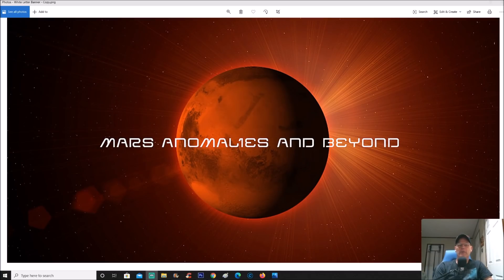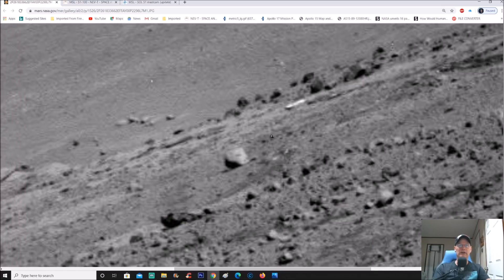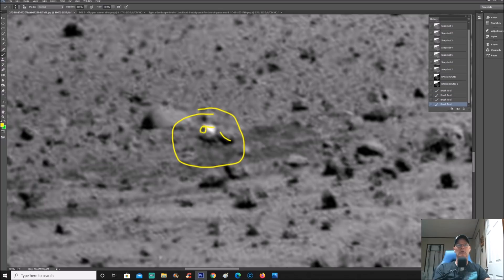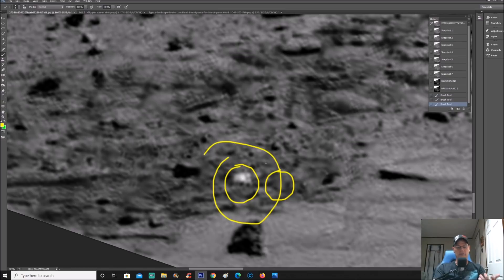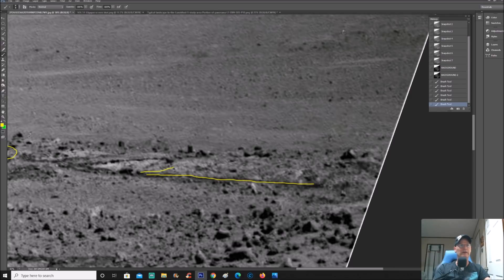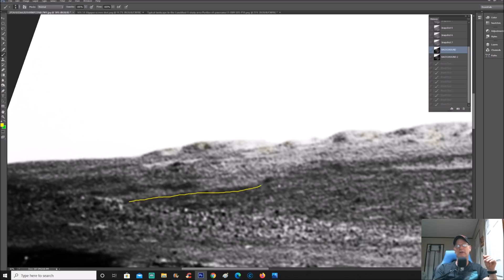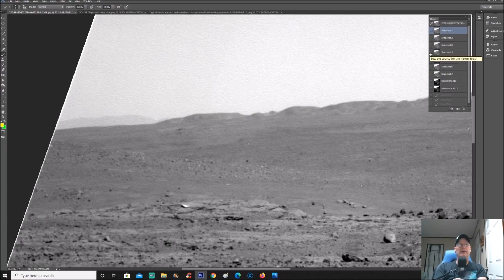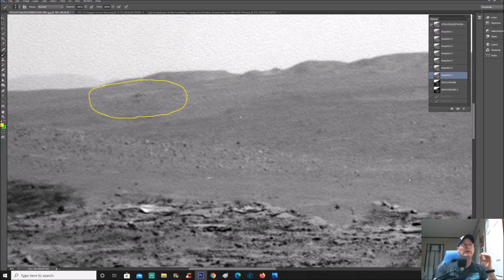Humanoid Skull, Mechanical Parts And Hidden Structures Found On Mars! ~ 4/15/2020